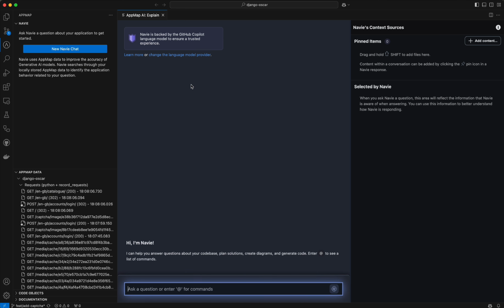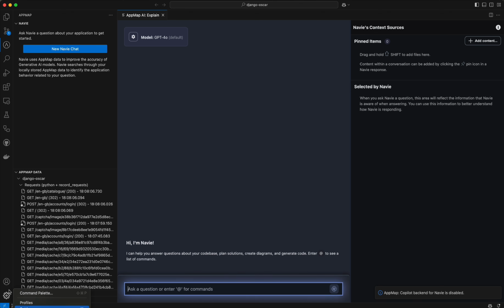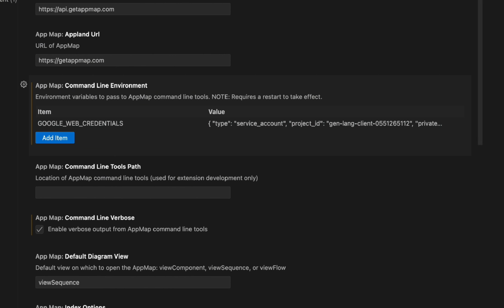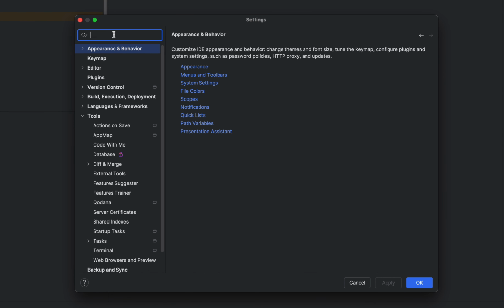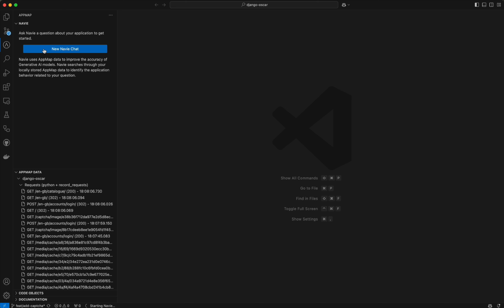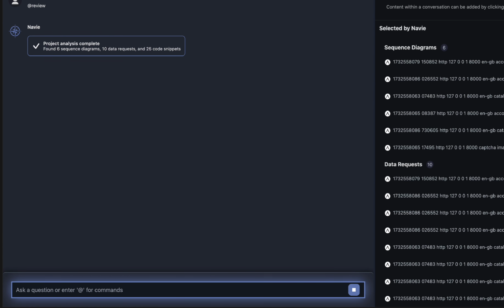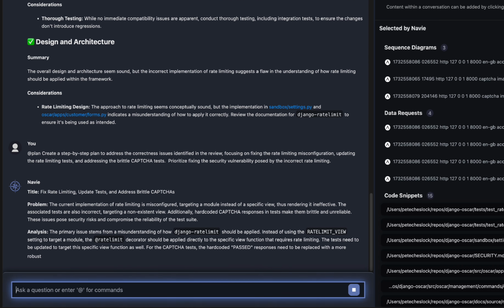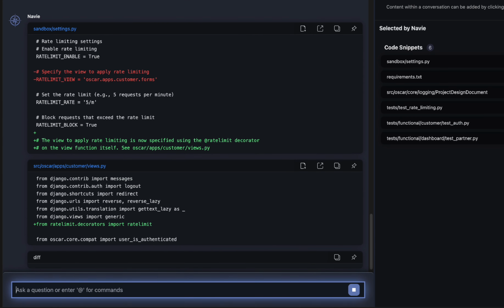Integrate Google Gemini with AppMap Navie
Take your coding to the next level by integrating AppMap Navie, the first AI software architect, with your corporate-approved Google Gemini LLM backend! 🌟

In this video, we guide you through the simple steps to configure and leverage Navie’s powerful features with Google Gemini:

Switching Language Models: Learn how to change your VS Code backend from GitHub Copilot to AppMap for seamless integration.

Configuring Environment Variables: Update your settings with Google web credentials and ensure a smooth setup in both VS Code and JetBrains editors.

AI-Powered Code Reviews: Use Navie’s Review feature to gain actionable insights on code quality, security, maintainability, and more.

Step-by-Step Implementation Plans: Generate detailed plans to resolve issues identified in the code review.

Targeted Code Generation: Execute Navie’s Generate command to implement AI-crafted solutions directly in your codebase.

We’ll walk you through every step—from setup to using Navie’s advanced capabilities—so you can unlock the full potential of your AI-enhanced development environment.